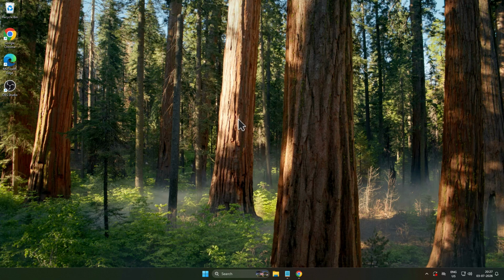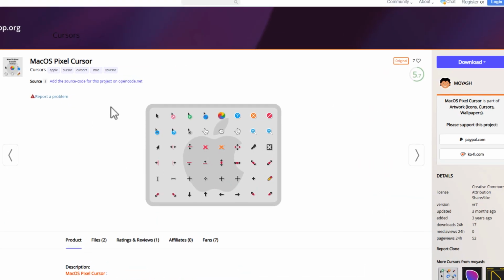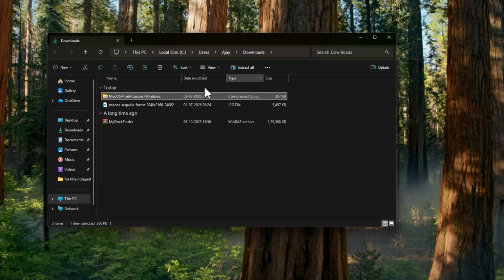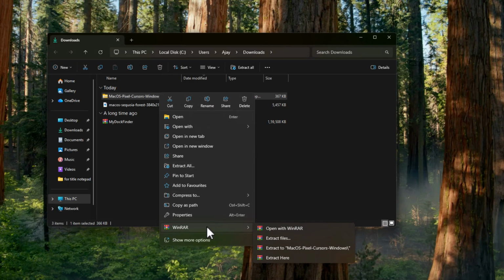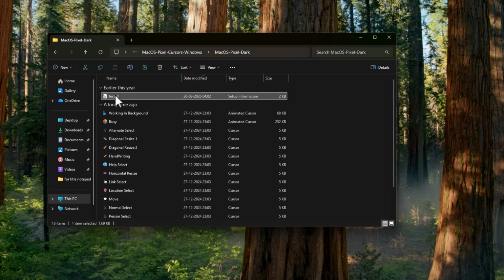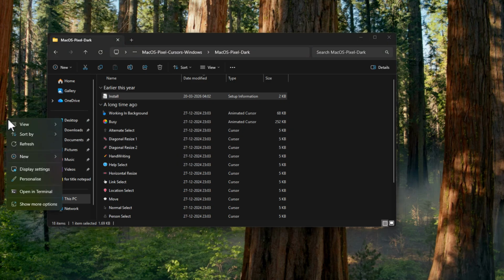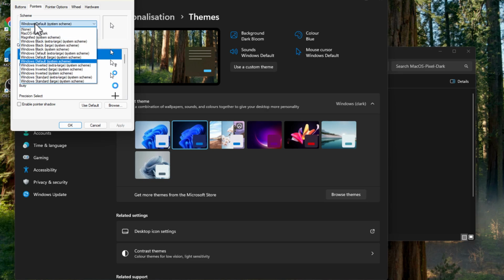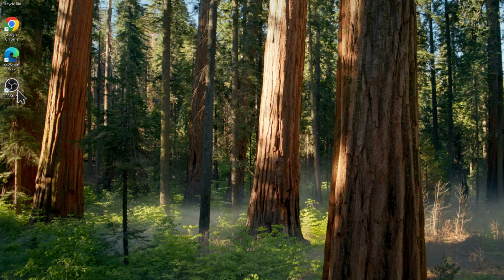How to Get the macOS Cursor on Windows PC for Free (2026 Guide)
Want the sleek macOS cursor on your Windows PC? In this 2026 guide, I'll show you how to download, install, and apply a free macOS-style cursor on Windows 11 or Windows 10. You'll learn how to change your mouse pointer, customize cursor settings, and make your desktop look more like macOS in just a few minutes. This beginner-friendly tutorial is quick, easy, and completely free.

00:00 Preview
00:06 Start
00:52 Results